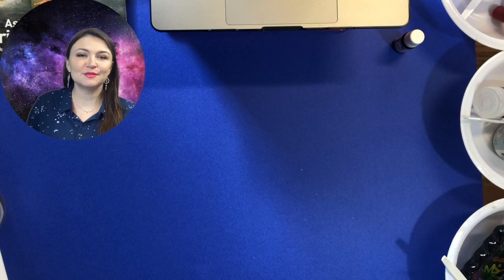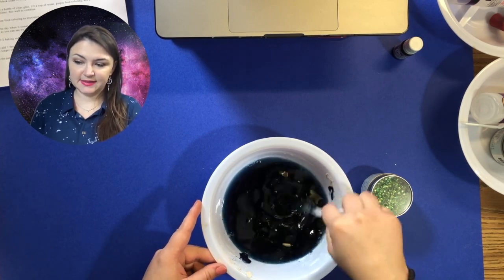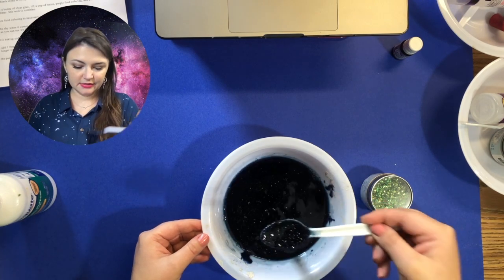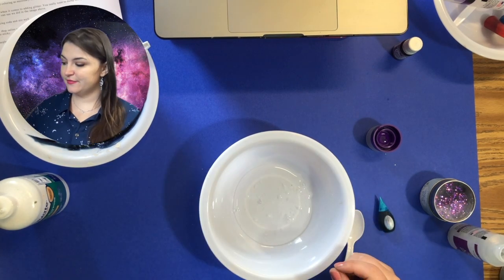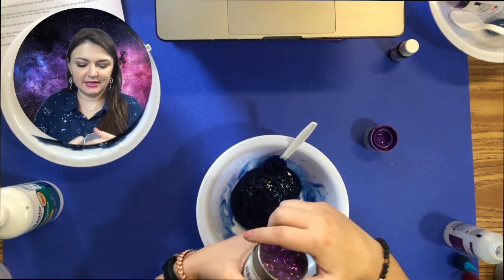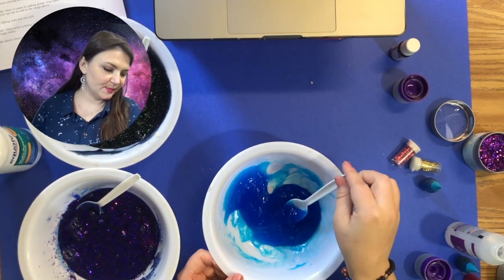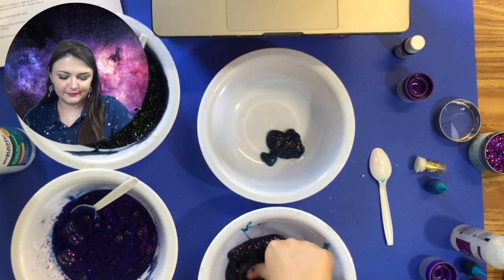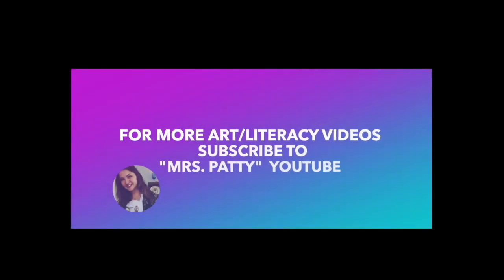Galaxy Slime with Mrs. Patty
This video is made for Art Camp 2021 (June 4 Activity that pairs with "The Darkest Dark" read aloud video by Mrs. Patty.)

Suggestion: Watch the video first, then collect materials, then follow along.

Materials:
BLACK SLIME:
1-6oz black glitter glue
1/4 cup of water
3 tbsp saline solution
1.5 tbsp baking soda
purple and blue food coloring
gold glitter

BLUE SLIME
1-6oz clear glue
1/4 cup of water
3 tbsp saline solution
1.5 tbsp baking soda
blue food coloring
red glitter

PURPLE SLIME
1-6oz clear glue
1/4 cup of water
3 tbsp saline solution
1.5 tbsp baking soda
purple food coloring
glitter